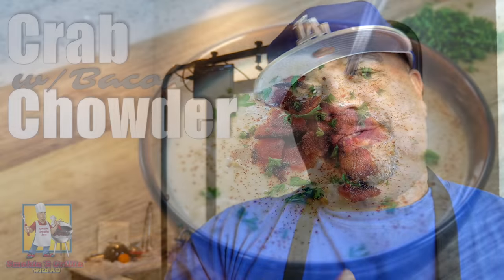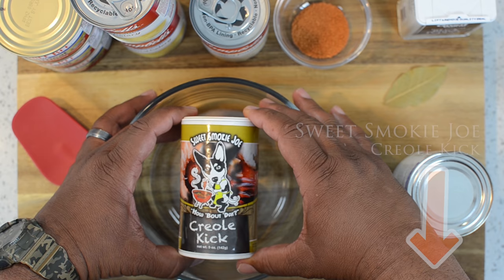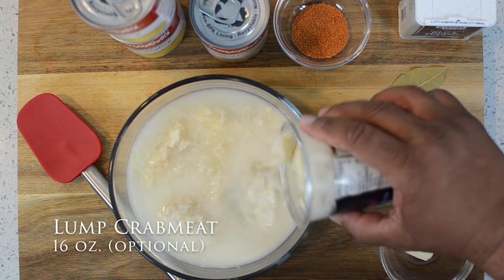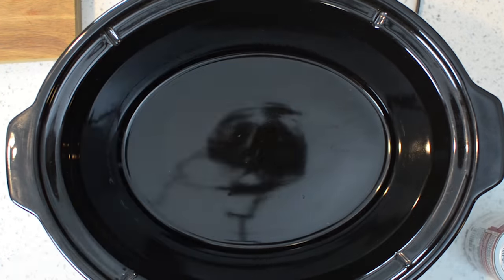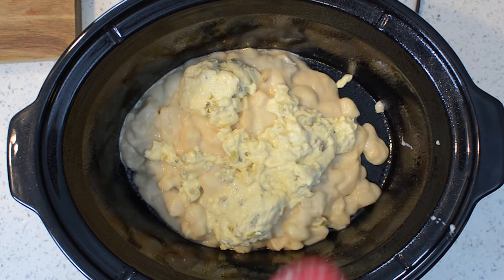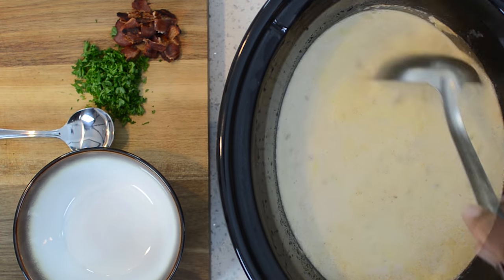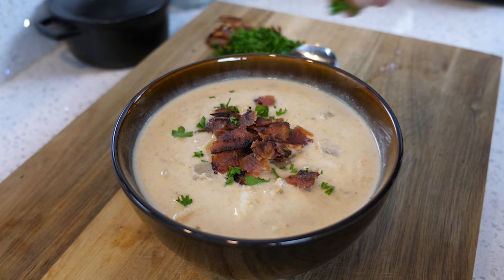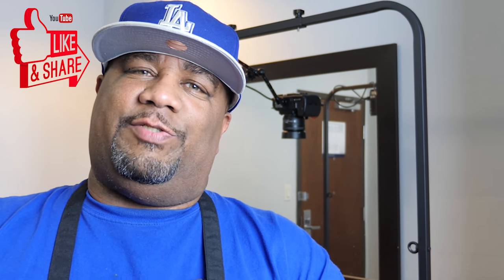Crab Chowder | Seafood Chowder | Crock Pot Recipe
Crab Chowder | Seafood Chowder | Crock Pot Recipe - If your looking for a easy and delicious Crab Chowder Soup (Seafood Chowder) to satisfy those deep Crab cravings, then you've come to the right Crab Chowder video. Please check out my Seafood recipes and Crock Pot playlist for more delicious and simple meal choices.

Ingredients:

12 oz. Bumble Bee White Crab Meat
21 oz. Campbell's Cream of Potato Soup
12 oz. Evaporated Milk
10.5 oz Campbell's Cream of Celery Soup
1 Tbsp Butter (melted)
1 Bay Leaf
1/4 tsp Black Pepper
1 1/2 tsp of your favorite Seafood Seasoning (SweetSmokieJoe.com - Creole Kick Seasoning)
Chopped Parsley for Garnish (optional)
Chopped Bacon for Garnish (optional)